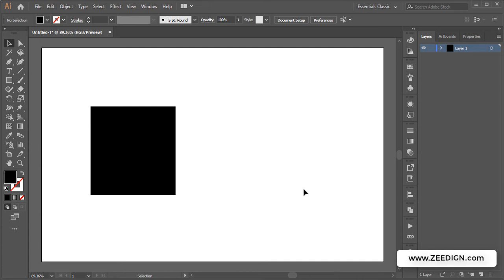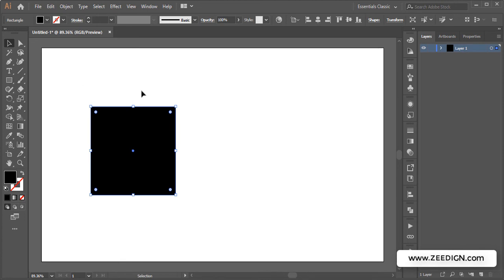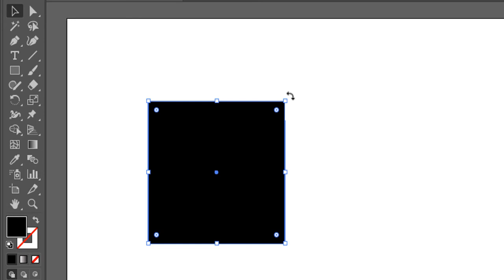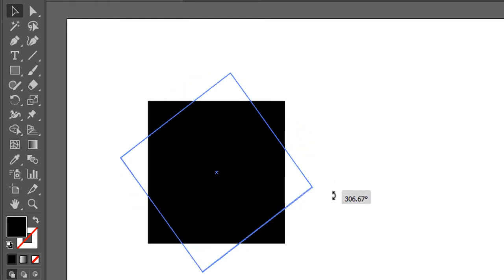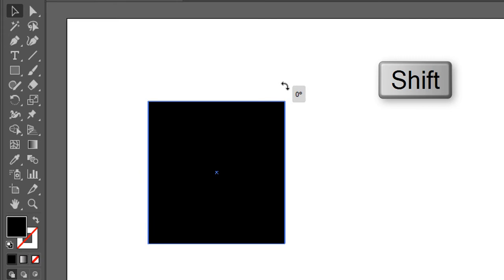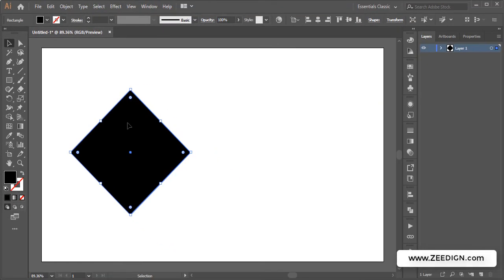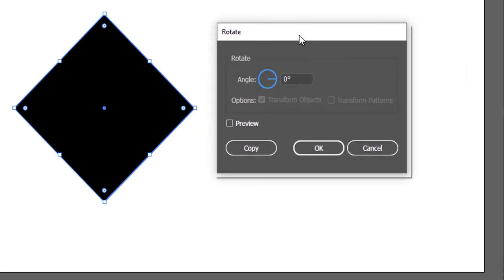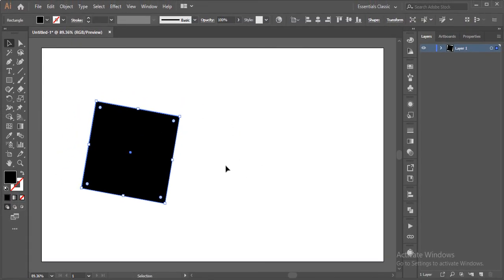Rotate Image in Illustrator | 3 Methods | Zeedign Tutorials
Lets learn how to Rotate image, shape, object or text in Adobe Illustrator.
3 Different Methods - To The Point Tutorial

00:00 Introduction
00:18 Rotation Method 1
01:15 Rotation Method 2
01:48 Rotation Method 3
02:32 Outro

Relevant Statements :
Rotate Image in Illustrator.
Rotation in illustrator.
How to make rotation in illustrator.
How to rotate in illustrator shortcut.
How to rotate photo in illustrator.
Image rotation method.
How do I rotate 90 degrees in illustrator.
Can you rotate a shape in illustrator?
How to rotate object in illustrator.
How to rotate shape in illustrator.
Shift key rotation.